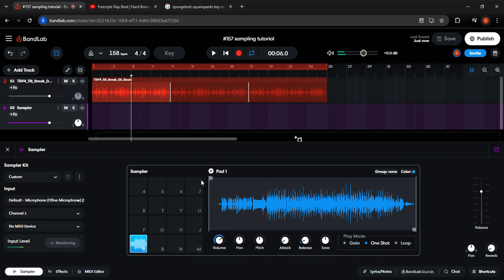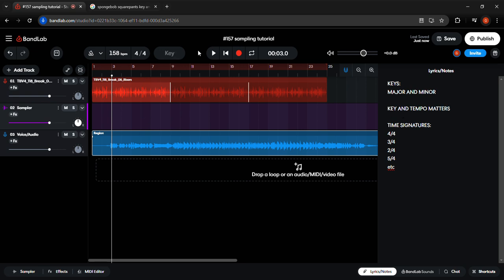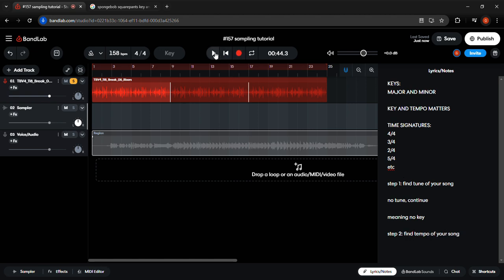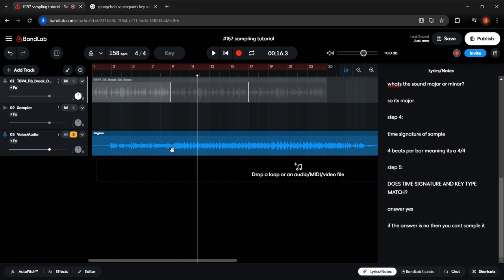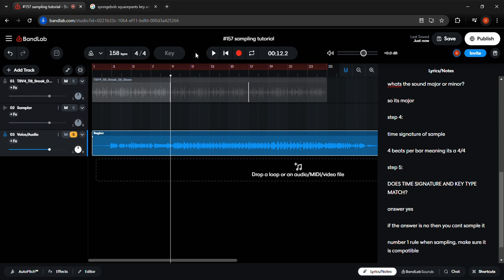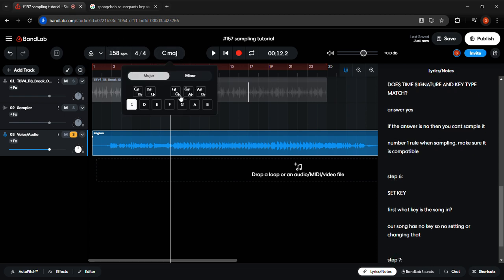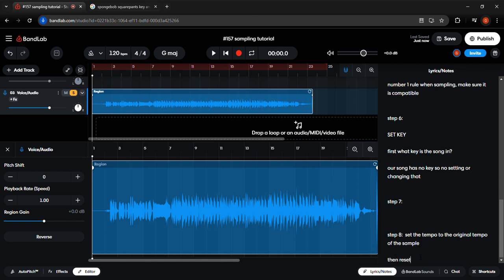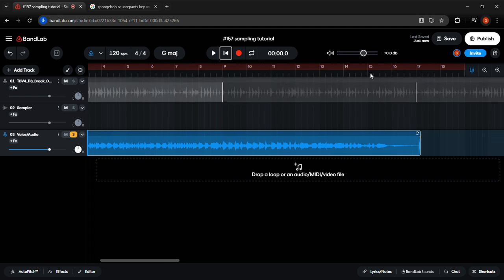Goody Drew Beat tutorials #1: How to sample (Spongebob Squarepants type beat)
I decided to make a tutorial showing yall how to sample.  Note I did this for fun and some of my friends want to learn how.